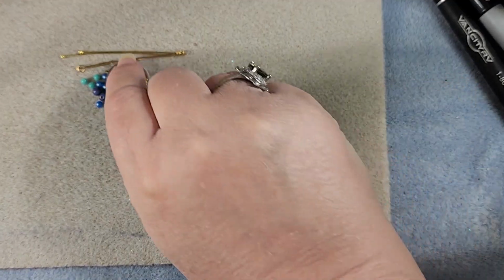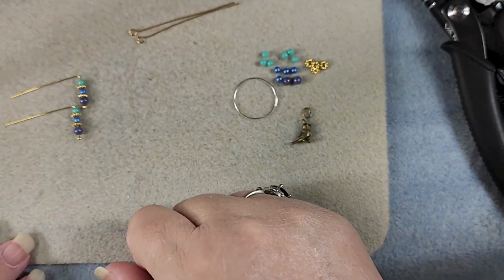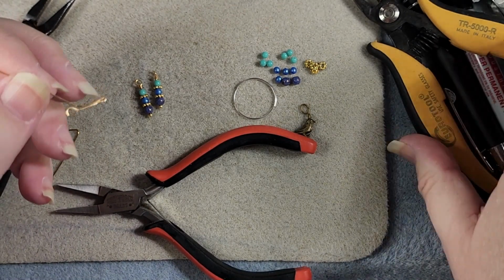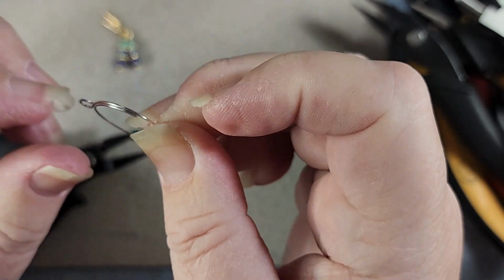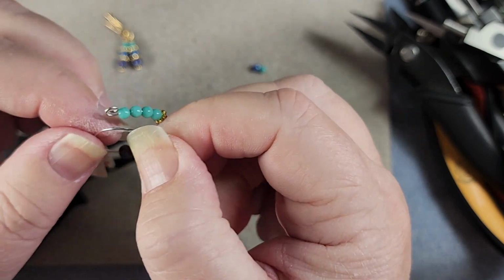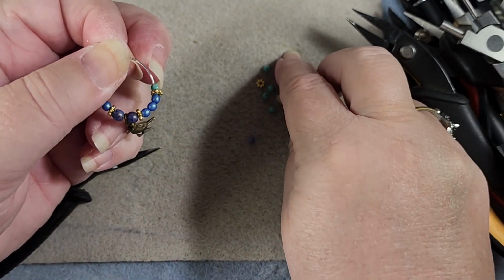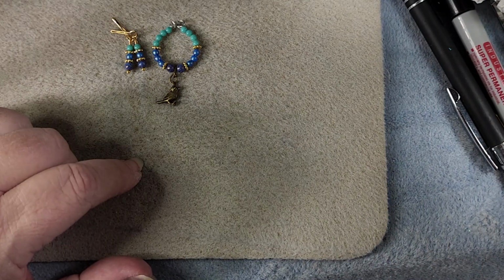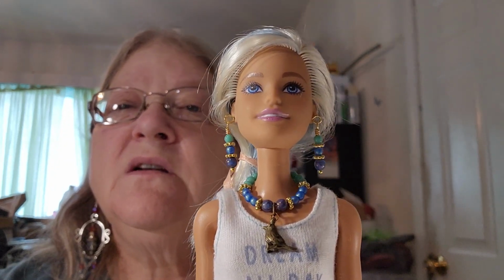Making Little Bird Barbie Doll Jewelry With SoftFlex Company's Design Kit Birds Of A Feather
This beautiful little set of Barbie Doll Jewelry is made using the tiny beads and a bird from Softflex Company's Design Challenge Kit Birds of a Feather. I think it is a pretty special set and hope you agree.

You will need from the kit:
10 tiny turquoise beads
8 tiny blue beads
2 tiny blueberry beads
1 little bronze bird

You will also need:
1.5 turns of ring Memory Wire
spacer beads, 8 each
2 ball head-pins
2 eye-pins
2 tiny jump-rings

Tools you will need are:
Memory Wire cutters
Memory Wire pliers
chain-nose pliers, 2 pair
stepped bail-making pliers
flat nose pliers
flush cutters

If you liked this video please "Like" and "Share".